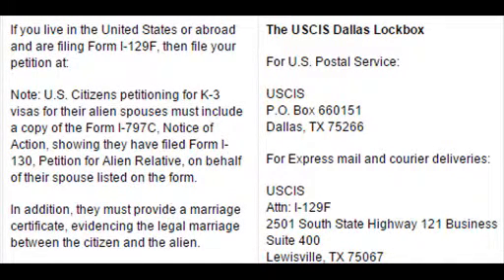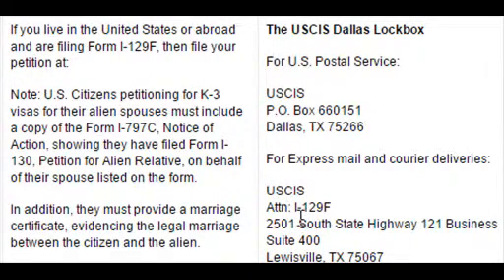Mailing address for the Form I-129F